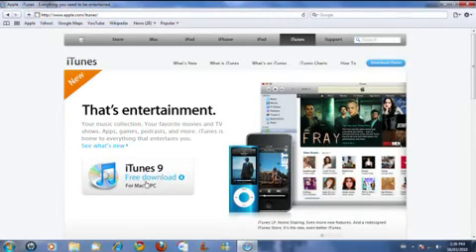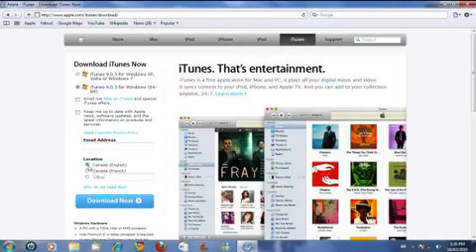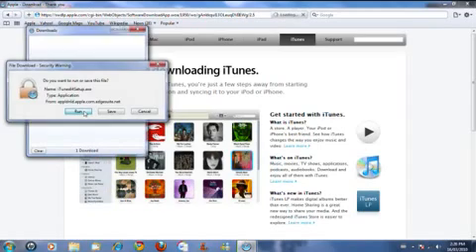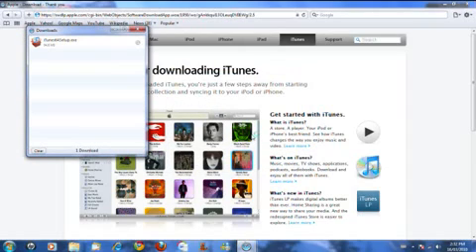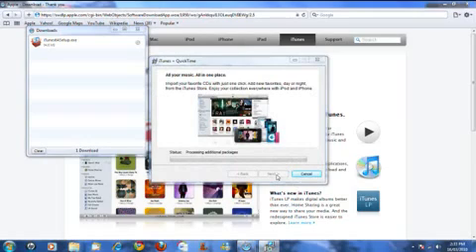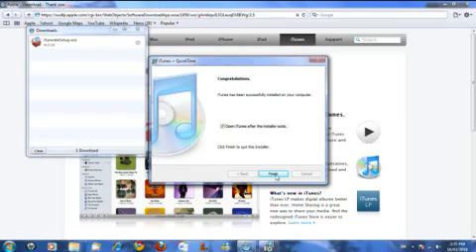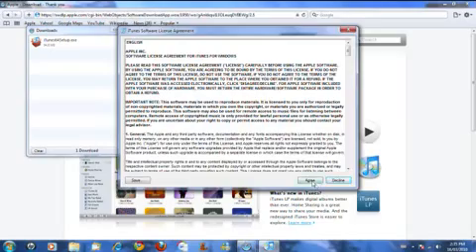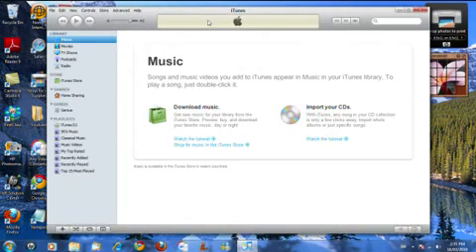how to download itunes